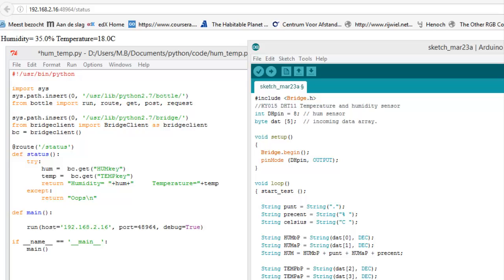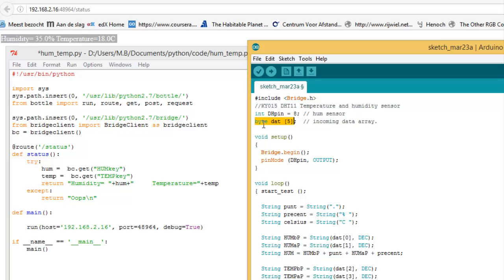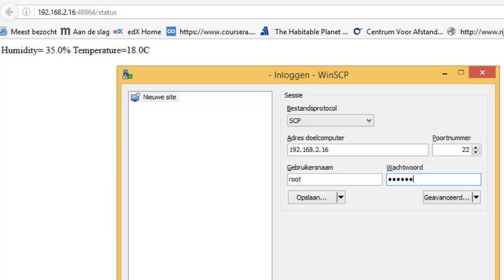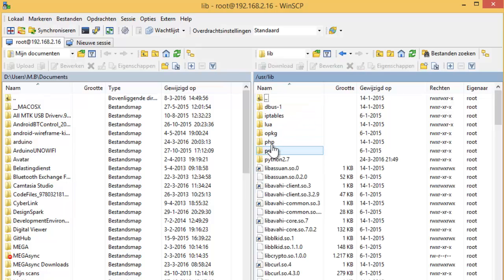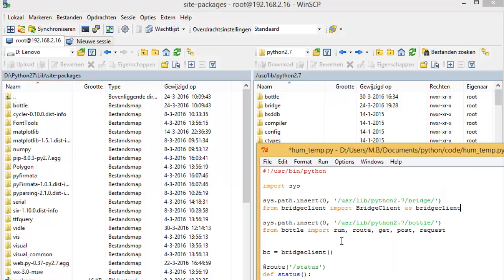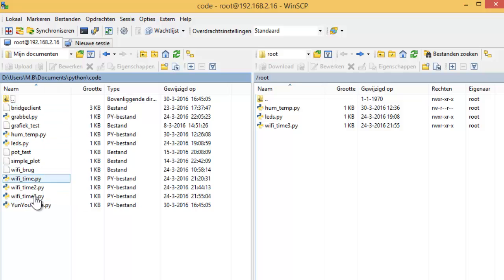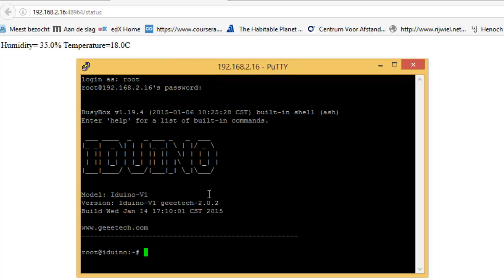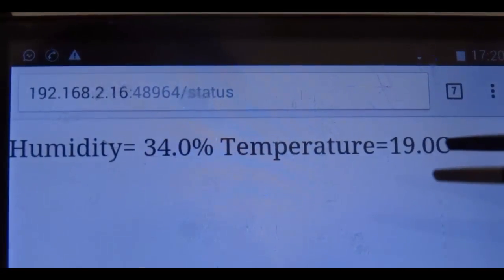How to run python on arduino yun.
Tutorial about how to run Python on an arduino Yun

Arduino send data over the wifi with python.
The linux side of the arduino yun.